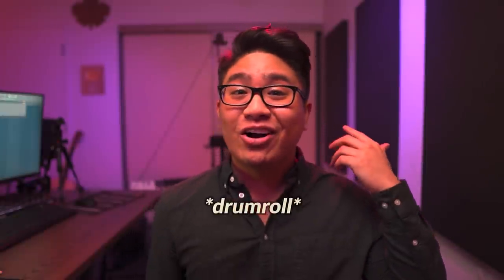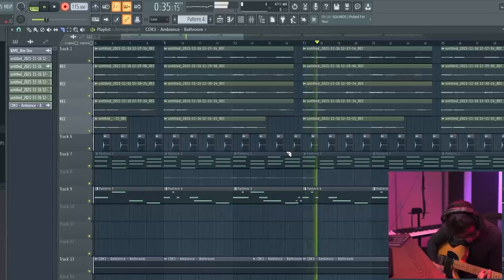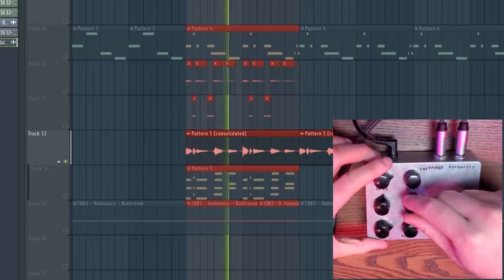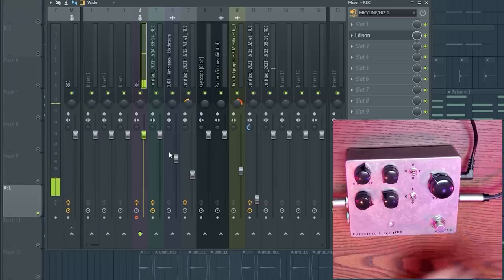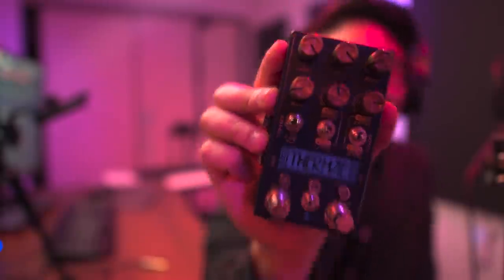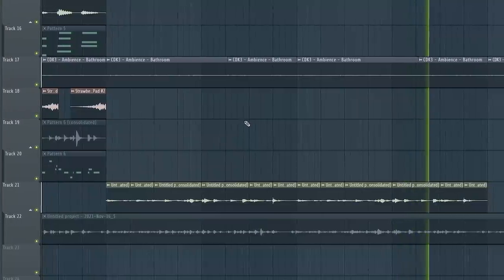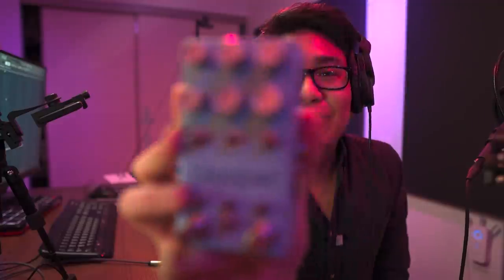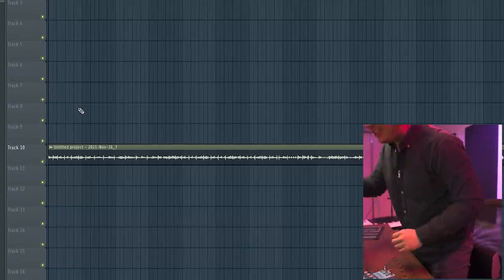The Secret Weapon The Top Producers Are Using!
The secret weapon the top producers are using are GUITAR PEDALS! Guitar pedals are a dope way to create that analog/vintage sound in your music! There's a ton of effects pedals out there but I wanted to show you the ones that I have! Let me know if you want to see more pedal videos in the future!

Here are the pedals I used in this vid!

Go follow my editors @mira.wav @mdosik